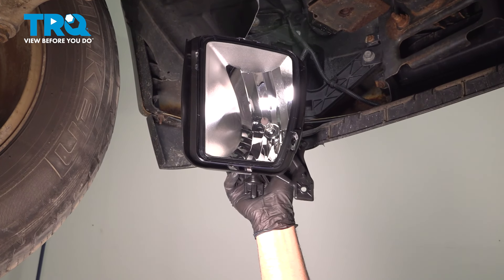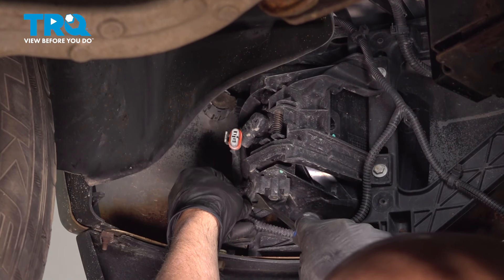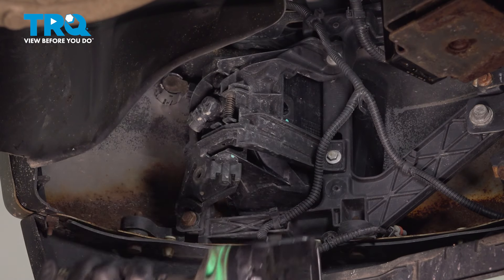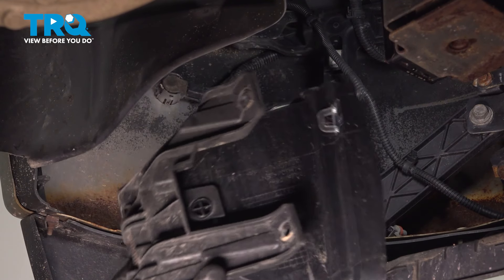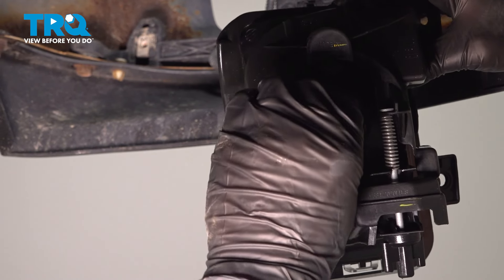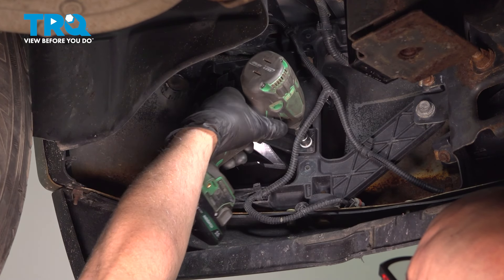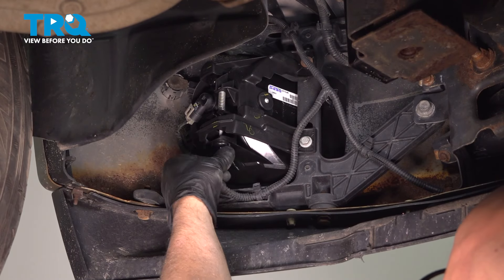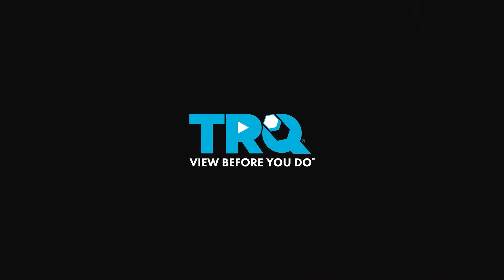How to Replace Fog Lights 2011-2018 Ram 1500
This video shows you how to install new fog lights from TRQ on your 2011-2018 Ram 1500. Fog lights aim low to light up the road ahead when visibility conditions are foggy, rainy, and snowy. Unfortunately, they are also positioned low to the ground, putting them in harm’s way. If your light has become damaged, you can replace it with an engineered to fit TRQ part, and drive with confidence the next time bad weather strikes.

2011 Ram 1500
2012 Ram 1500
2013 Ram 1500
2014 Ram 1500
2015 Ram 1500
2016 Ram 1500
2017 Ram 1500
2018 Ram 1500

• Safety Glasses